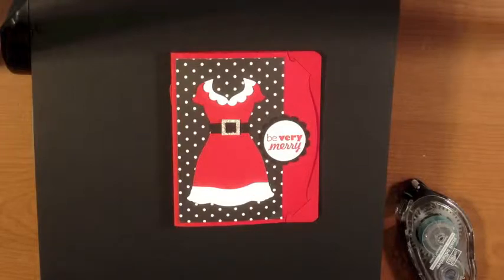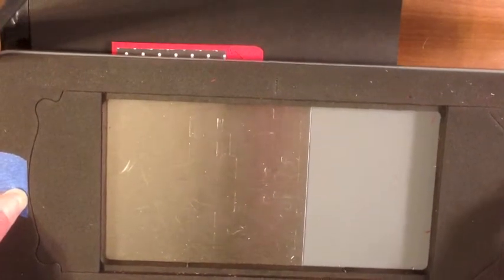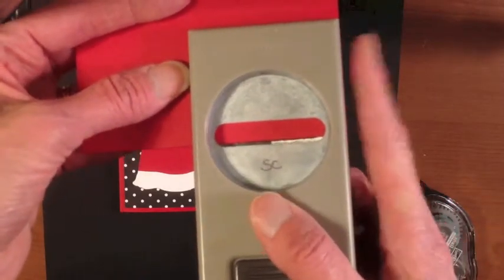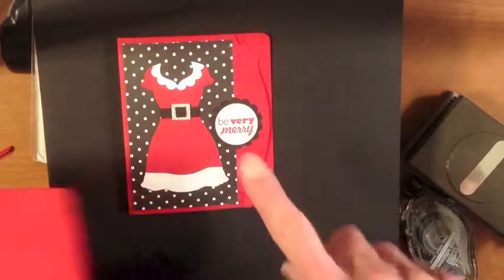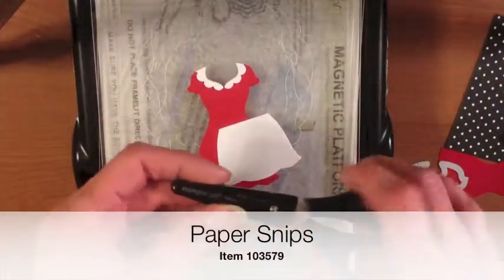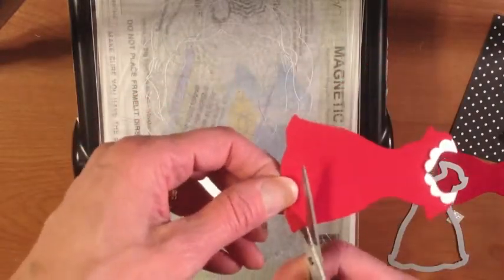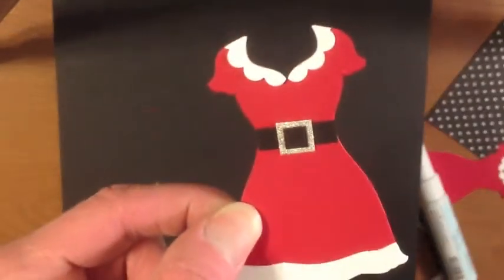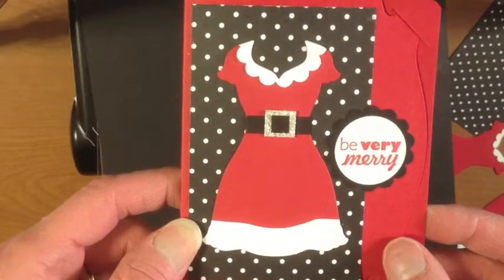Mrs Claus Gift Card Holder with Dress Up Framelits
Make your own super cute "Mrs. Claus" gift card holders using the Dress Up Framelits for the Big Shot!